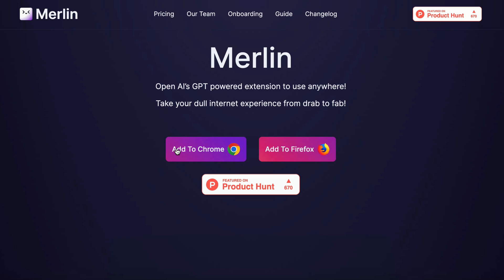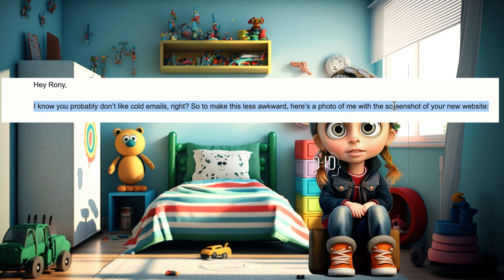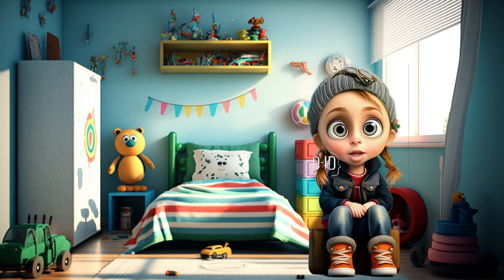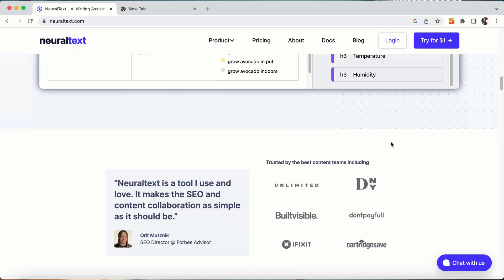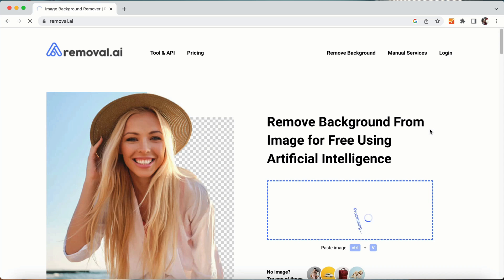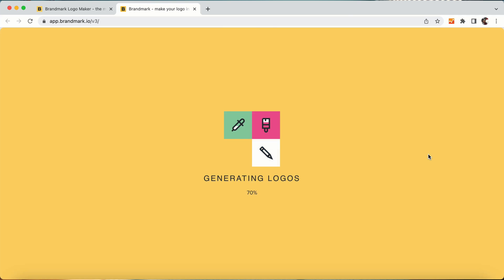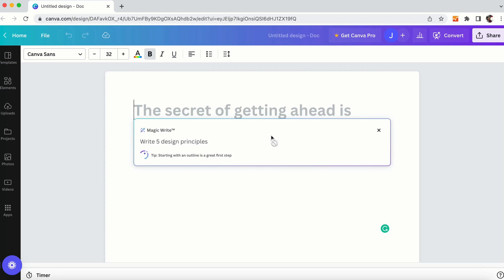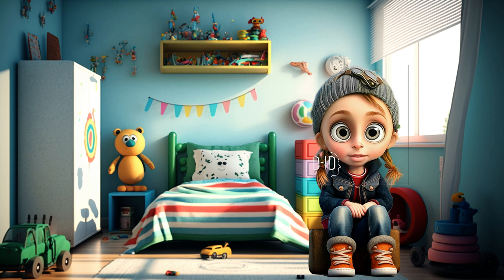These 8 Ai Tools Will Make You Superhuman - Ai Tools for Everyday Life - Best Ai Tools 2023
Artificial intelligence is revolutionizing the way we work and live. AI tools can automate repetitive tasks, analyze vast amounts of data, and provide insights that were previously impossible to obtain. By leveraging the power of AI, you can become a superhuman in your field. In this blog post, we'll explore how AI tools can enhance your abilities and which tools you should consider using.

Another benefit of AI tools is their ability to analyze vast amounts of data quickly and accurately. If you're in the finance industry, you can use an AI tool like Kensho to analyze market trends and predict stock prices. This gives you an edge over competitors who rely solely on human analysis.

So, what are the best AI tools you should consider using? Here are 8 AI tools that can help you become a superhuman in your field.

About Channel Grow with Ai:
Grow with AI is a YouTube channel that focuses on the intersection of artificial intelligence and business growth. The channel provides a platform for entrepreneurs, executives, and professionals to learn about AI and its applications in different industries.